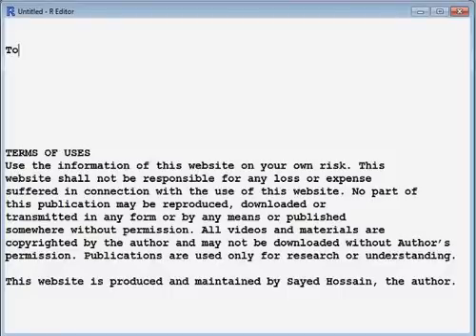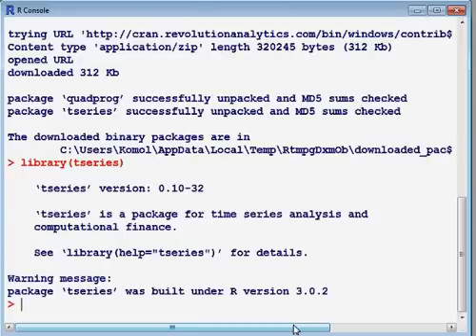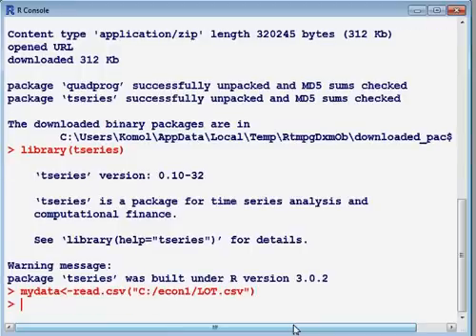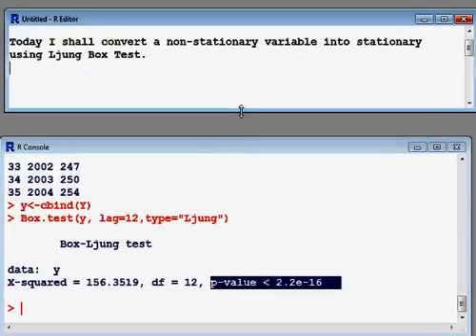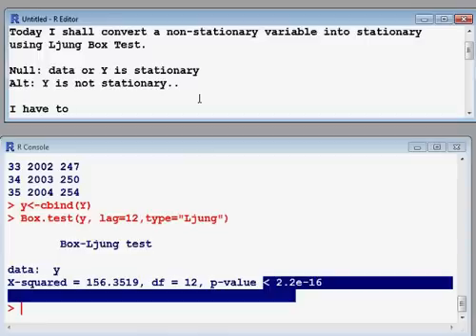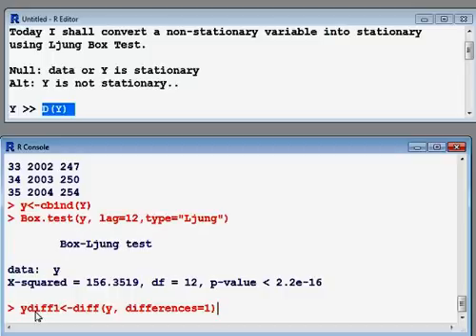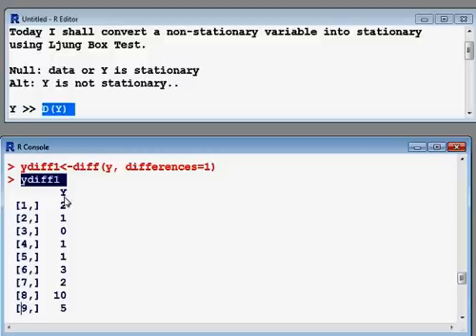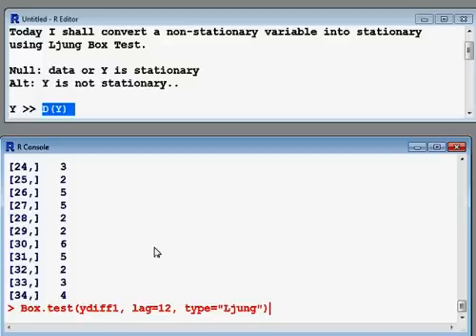Data Conversion to Stationary. Model One. R Software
Hossain Academy invites to data conversion to stationary using R programming